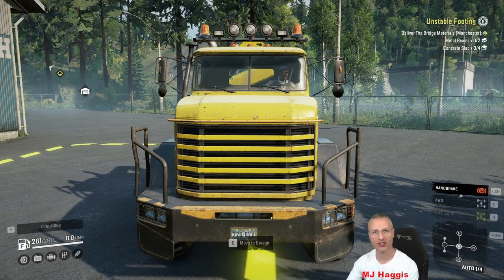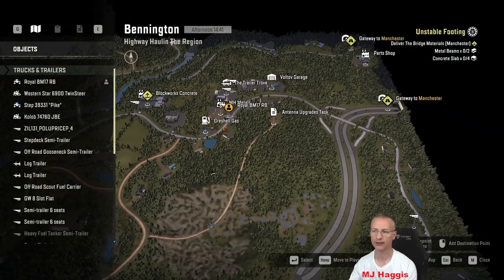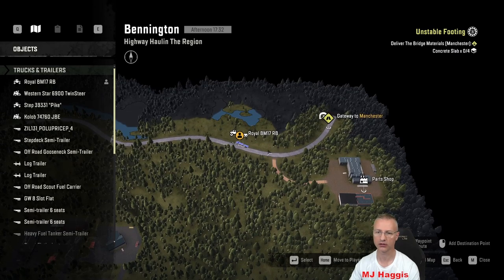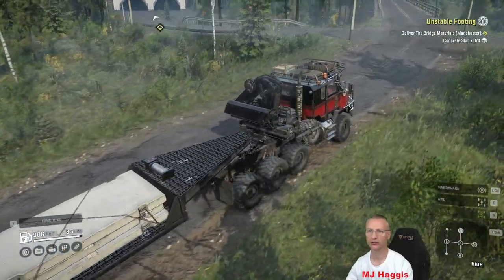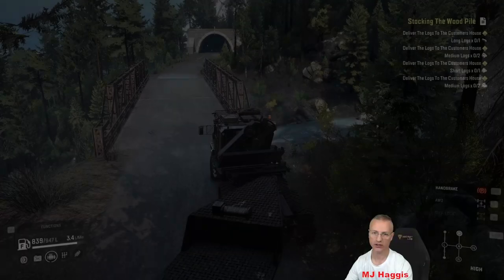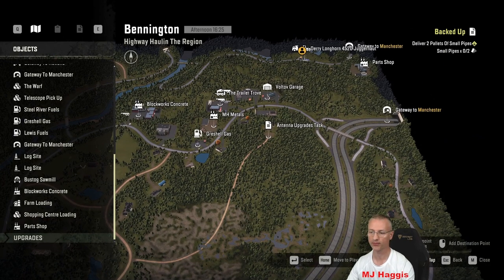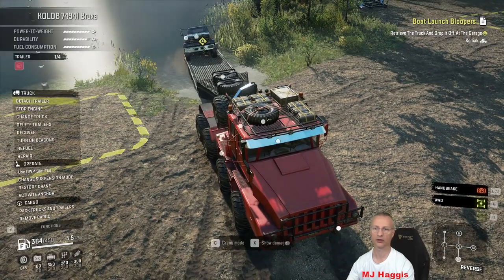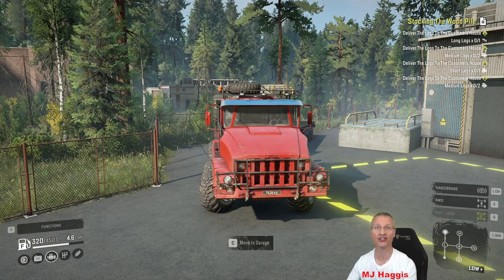Snowrunner - Highway Haulin' - P35 - "Unstable Footing" & "Boat Launch Bloopers"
In this episode I do the contracts "Unstable Footing" & "Boat Launch Bloopers"